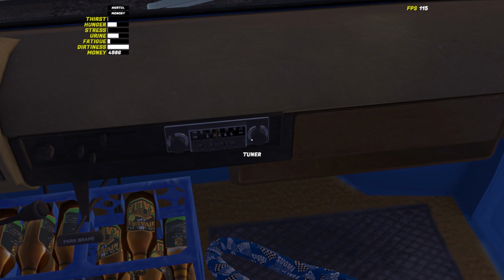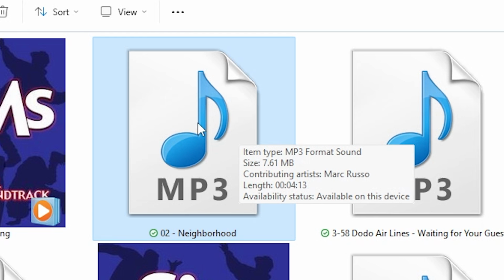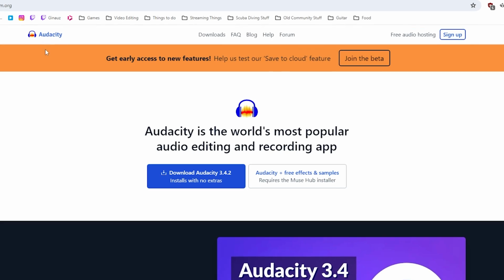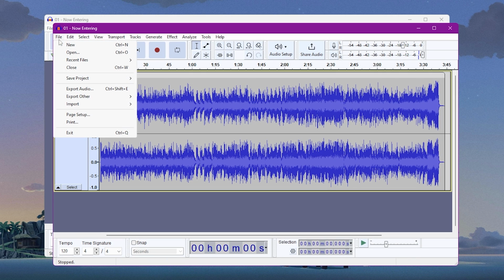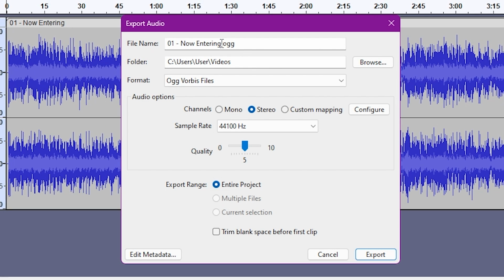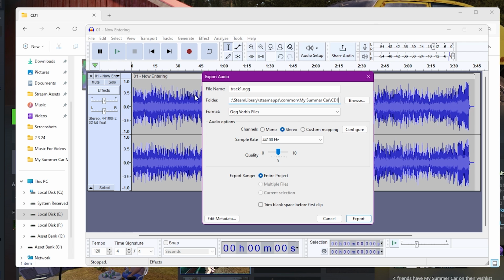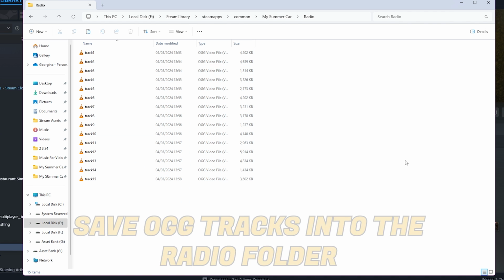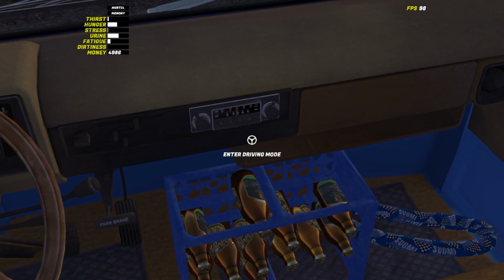My Summer Car - How to Import Custom Music into the Game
🎶 Want to add your favorite tunes to the immersive world of My Summer Car? In this step-by-step tutorial, we'll show you exactly how to import custom music into the game, so you can enjoy your own soundtrack while cruising through the Finnish countryside. Say goodbye to repetitive radio tunes and hello to a personalized driving experience! This tutorial will teach you how to import custom music tracks into My Summer Car for the Radio and CD player!